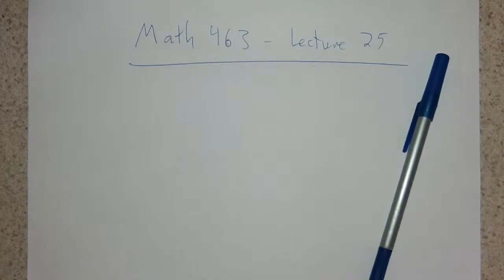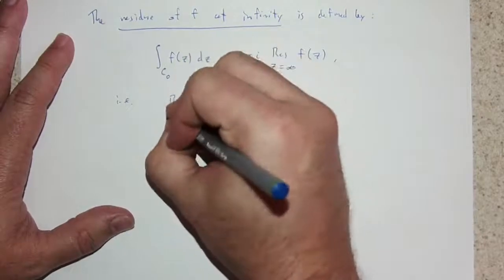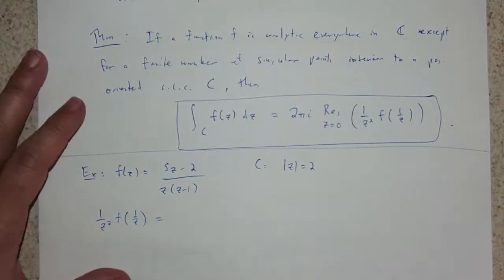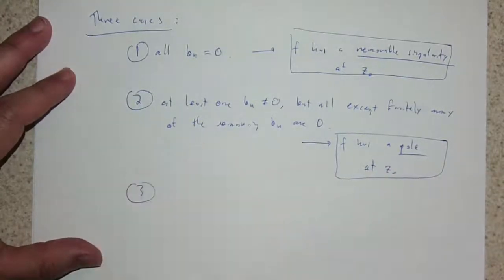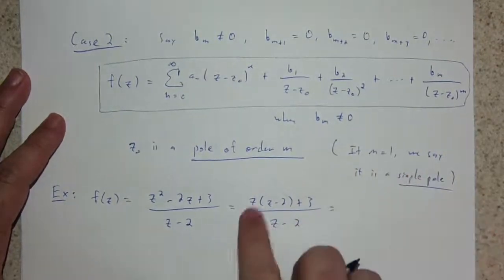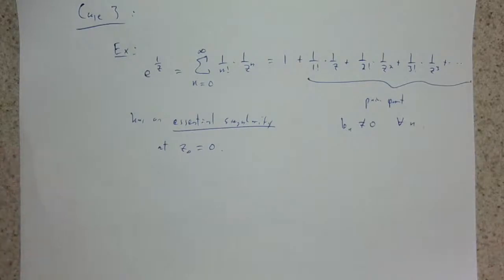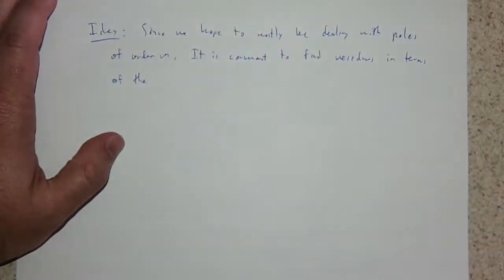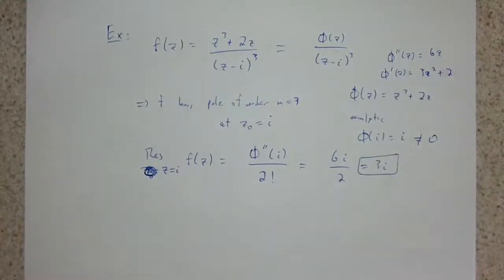Math 463 - Lecture 25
Residues at infinity, types of isolated singular points, poles and zeroes.